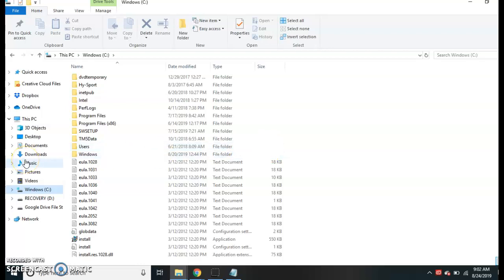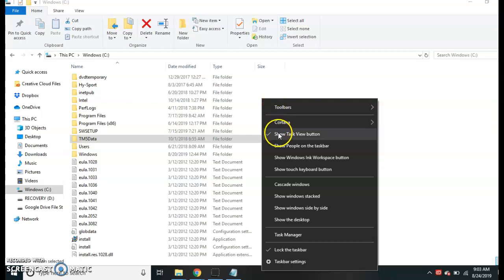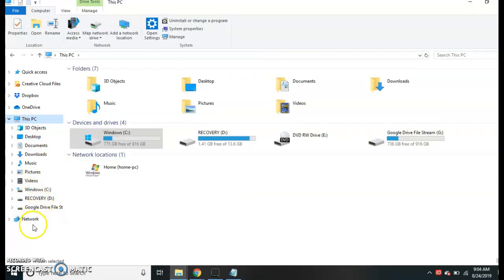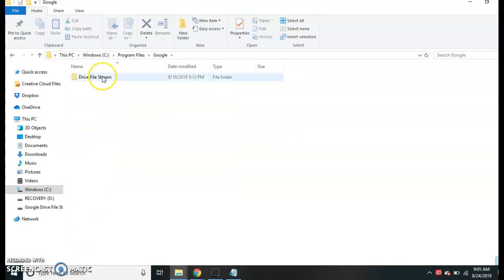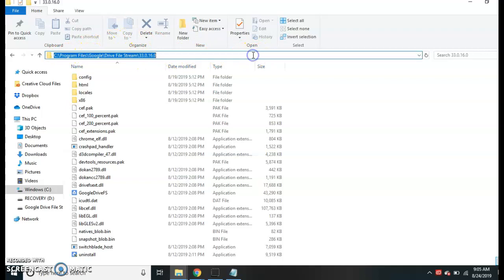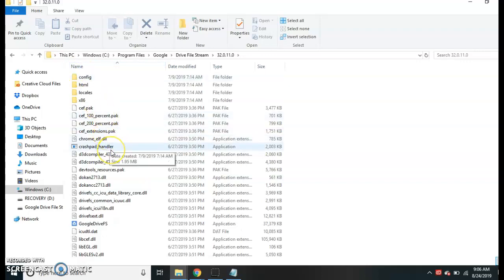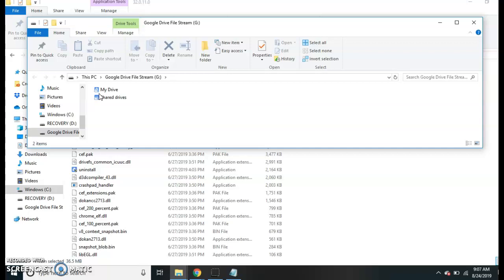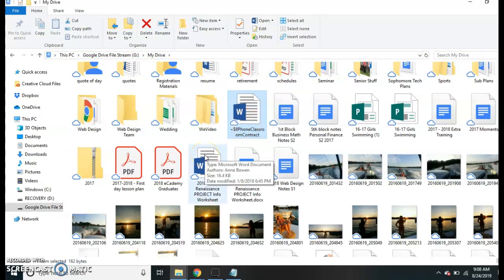Google File Stream Tutorial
How to use Google File Stream